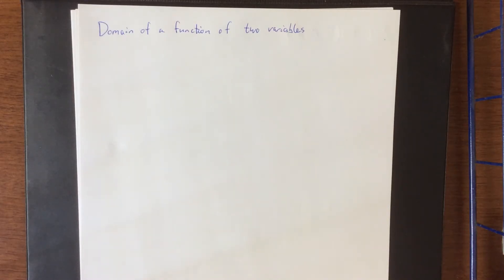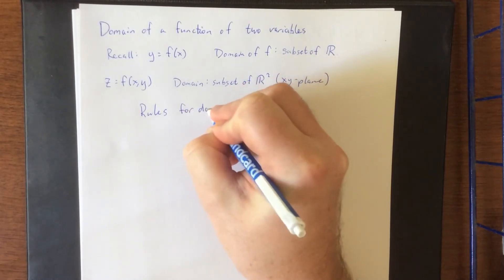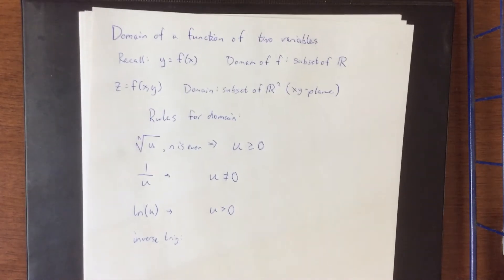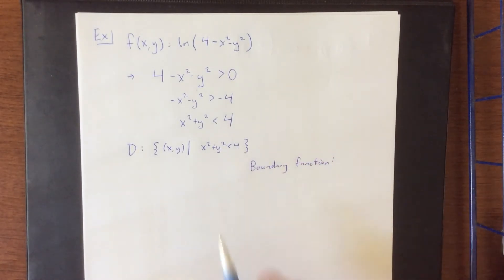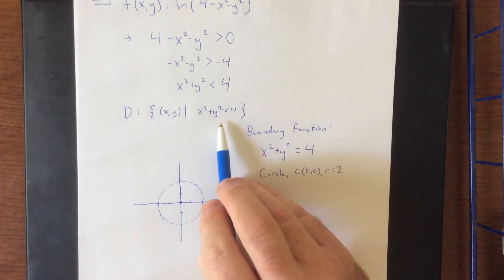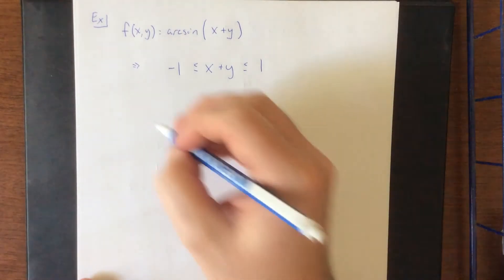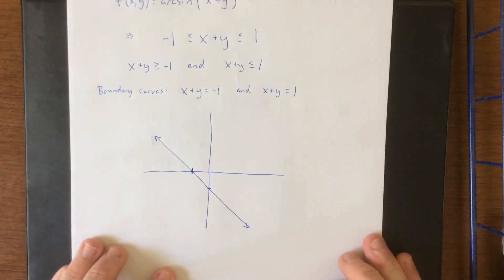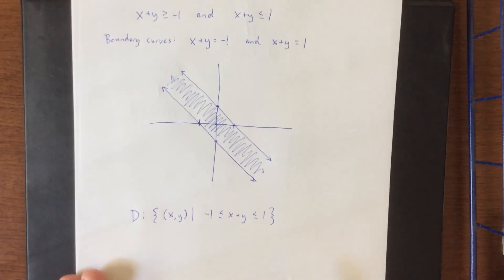The domain of a function of two variables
Finding domains and graphing them within the xy plane